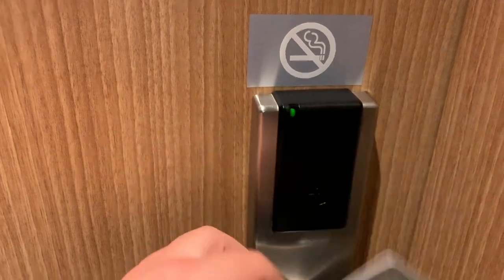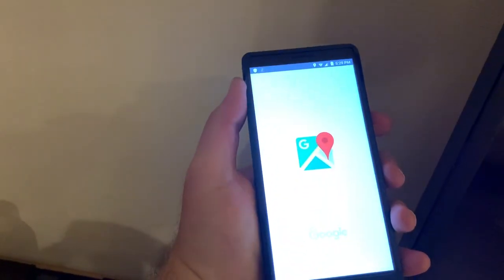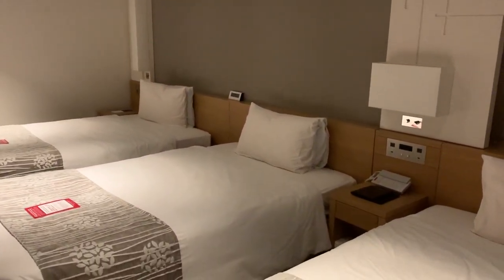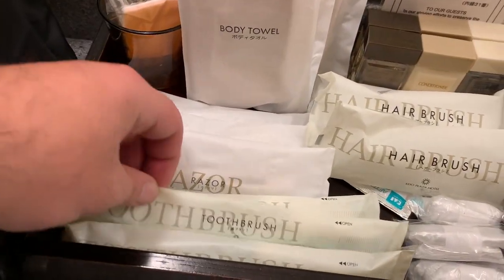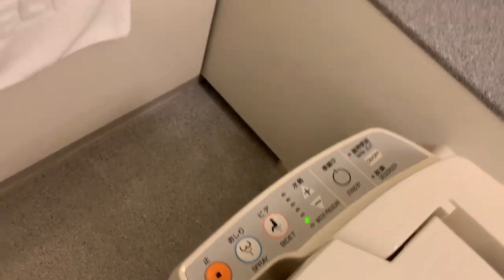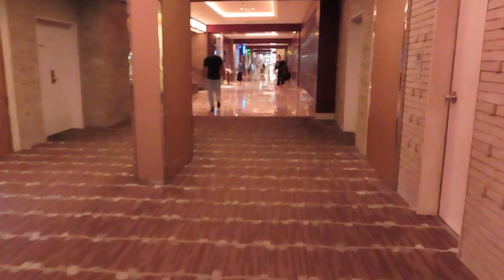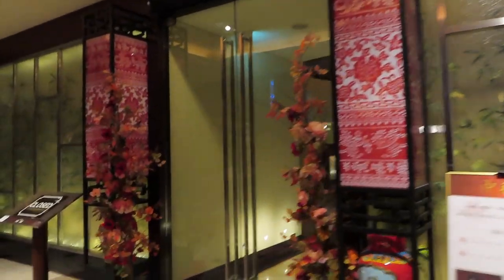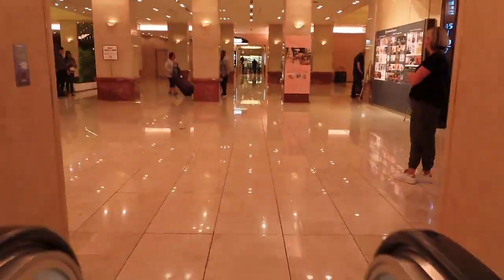Keio Plaza Hotel Tokyo Walk Through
Equipment used:
Canon Powershot SX740 HS

Joby GripTight Mount Pro for Smartphones

Extra Battery SX740 HS